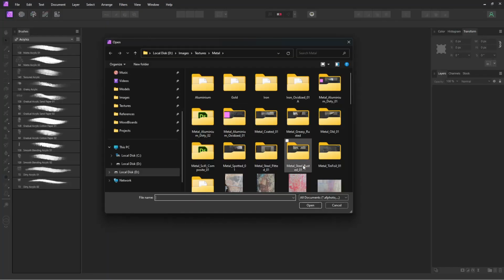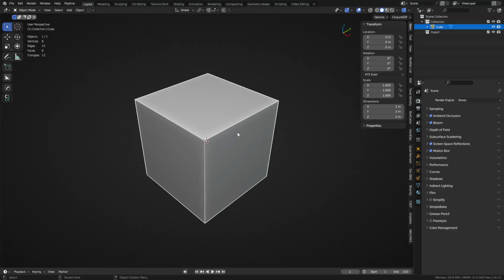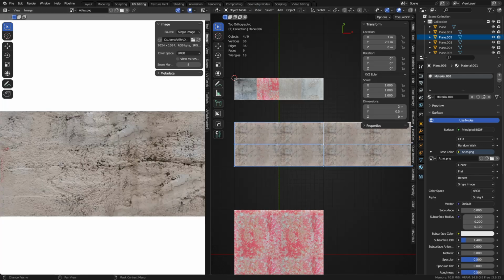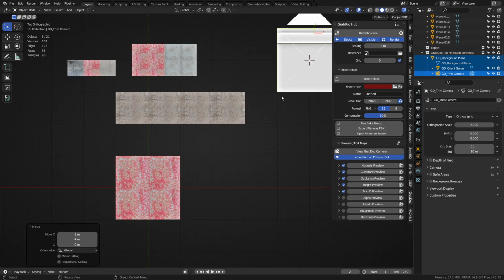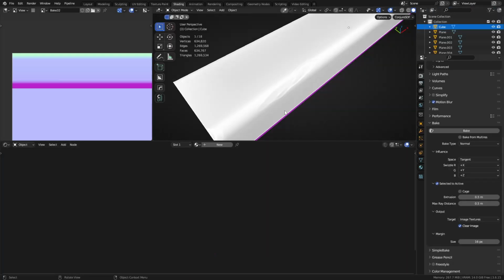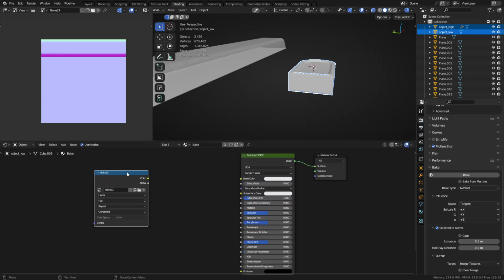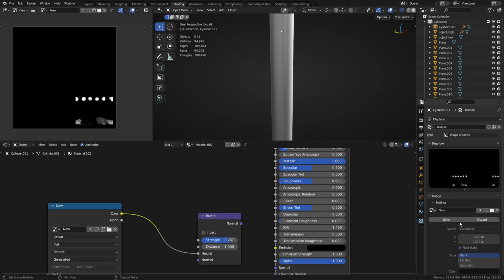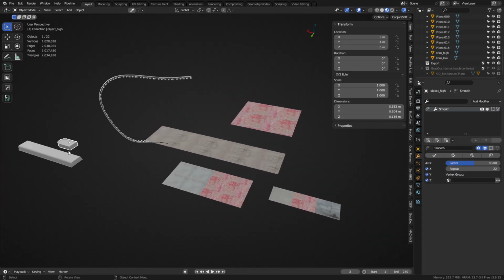Textures and UV Mapping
A look into how to create various types of textures and how you might use UV maps in that process.